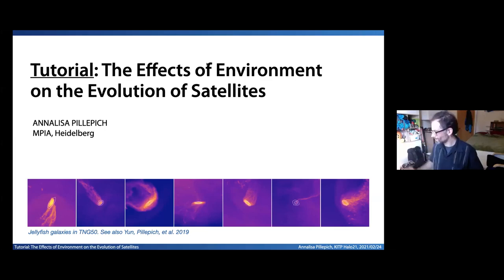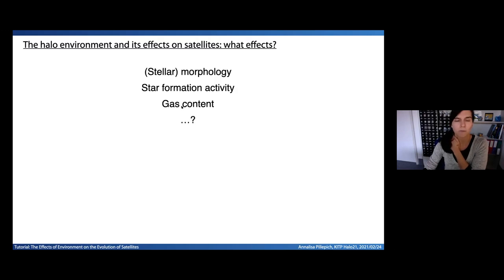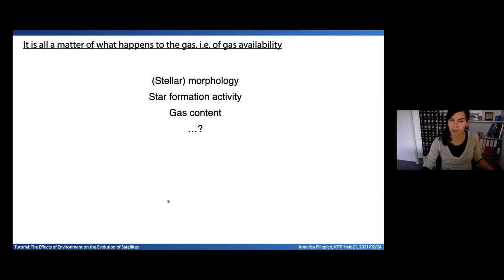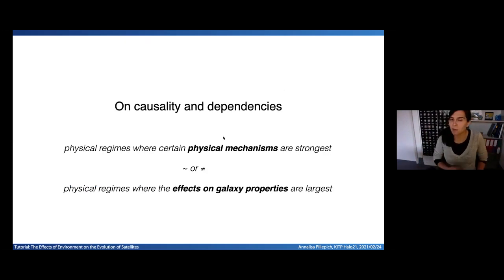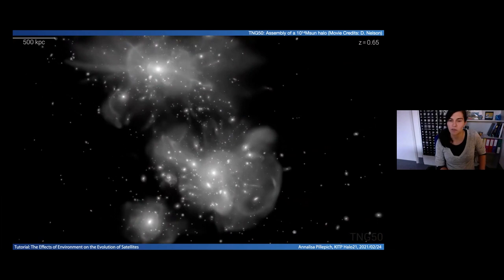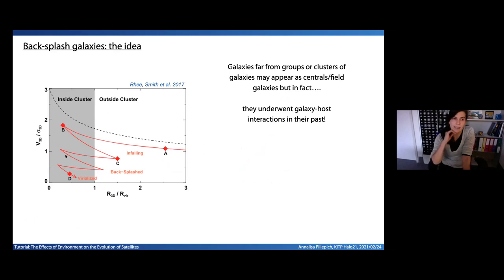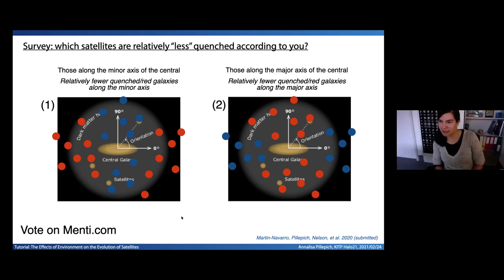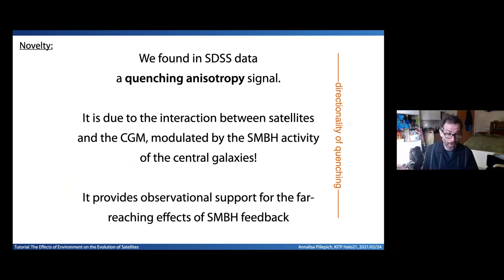Tutorial: Effects of Environment on the Evolution of Satellites - Annalisa Pillepich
Presenters: Annalisa Pillepich (MPIA)
Description: This is a tutorial describing the effects of environment on the evolution of satellites.